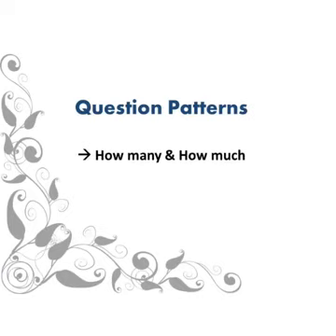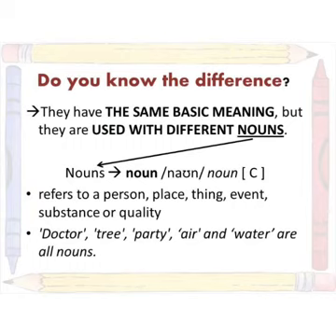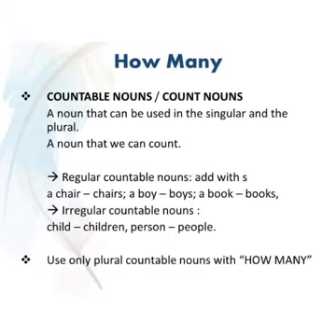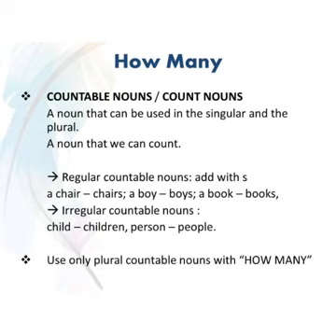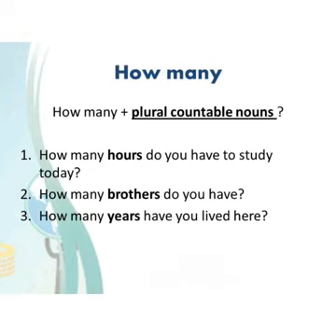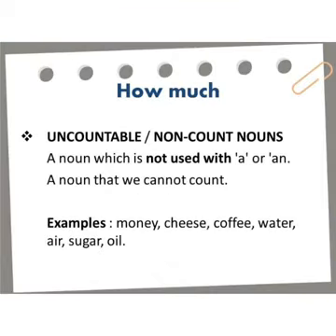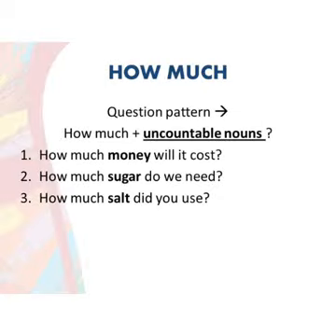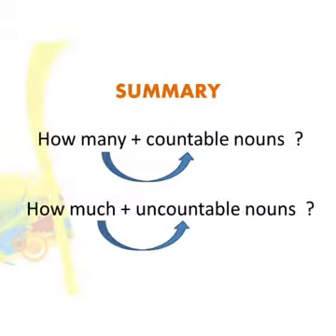HOW MUCH VS HOW MANY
You are going to learn about countable and uncountable nouns. Moreover you are going to learn how to use how much and how many in a sentence dealing with countable and uncountable nouns.